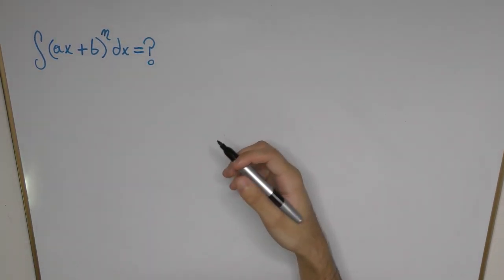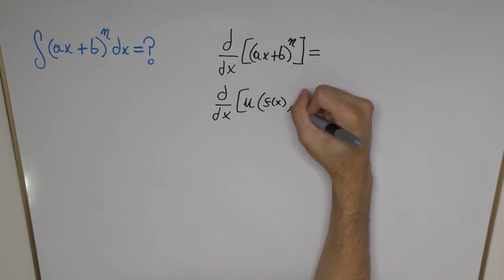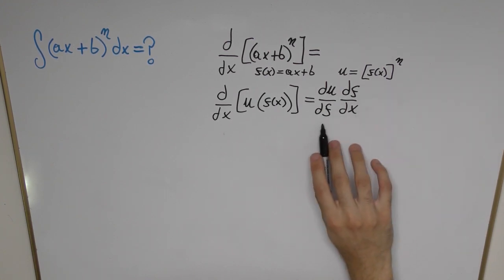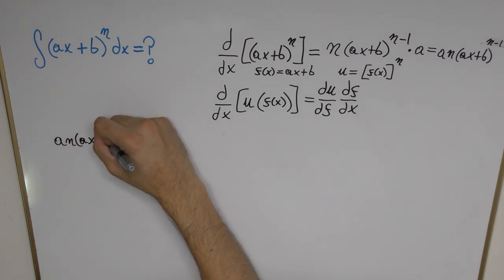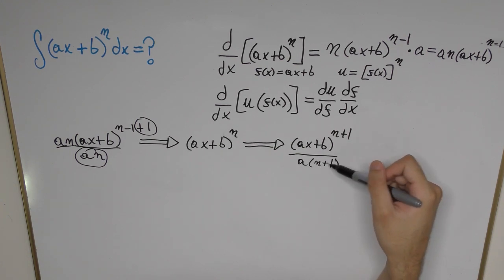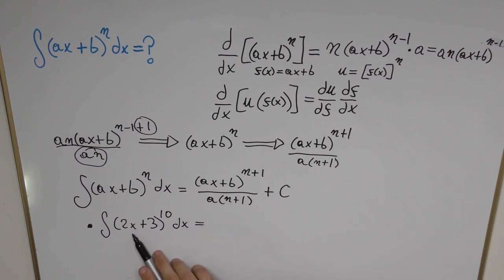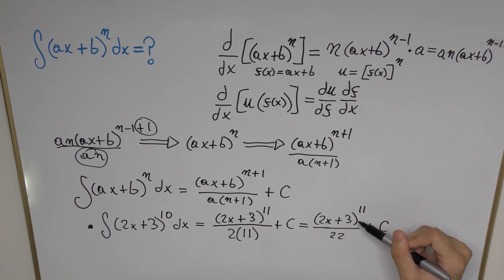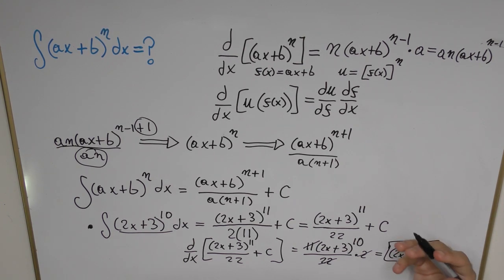Integral of (ax+b)^n | LetThereBeMath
In this video we learn how to integrate binomial functions